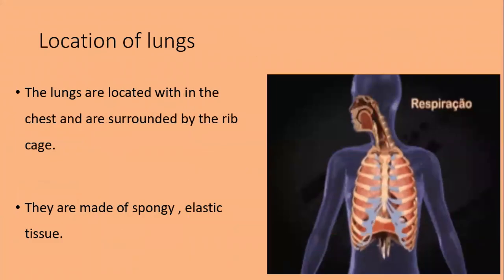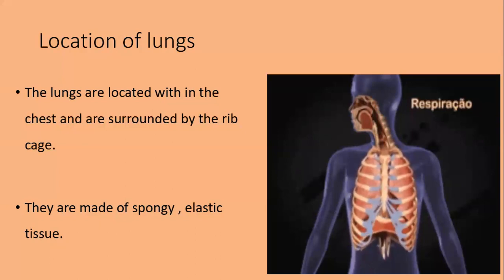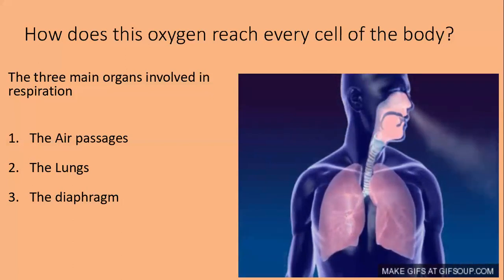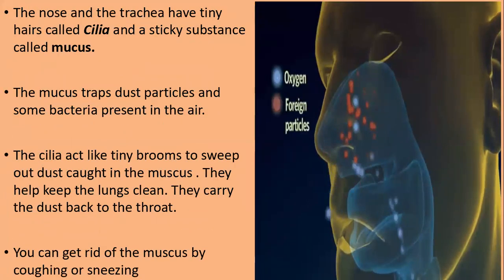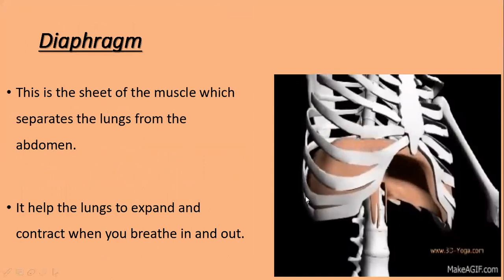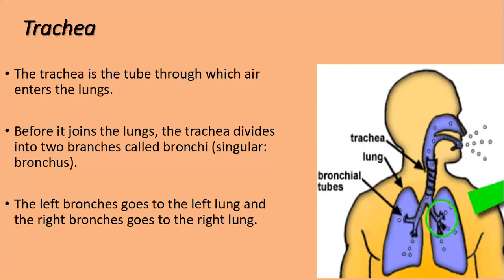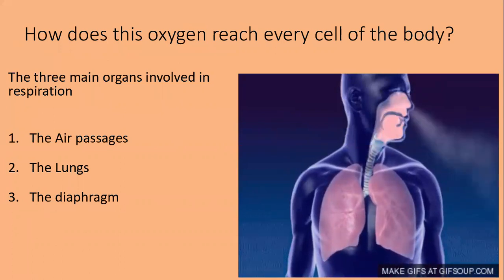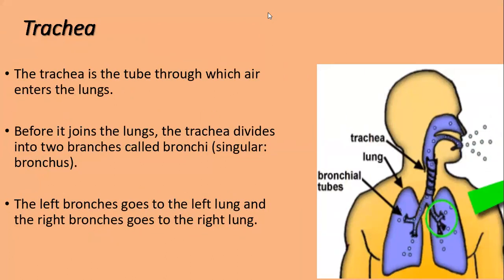Grade 5 SCIENCE 7